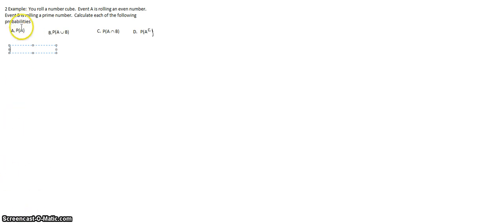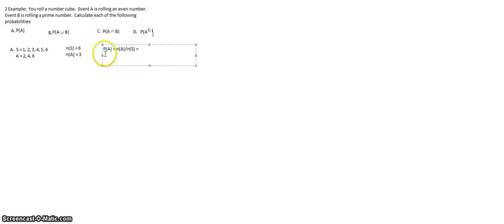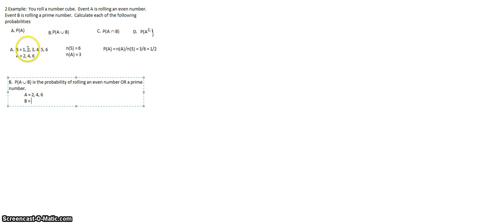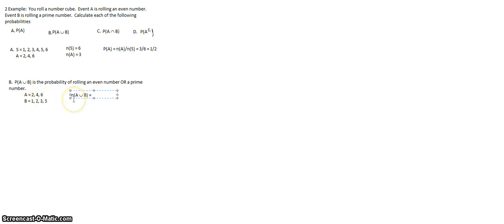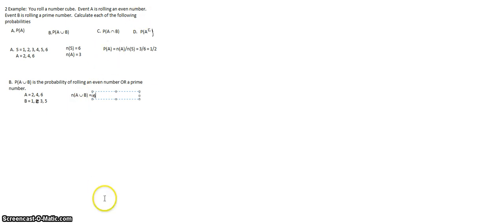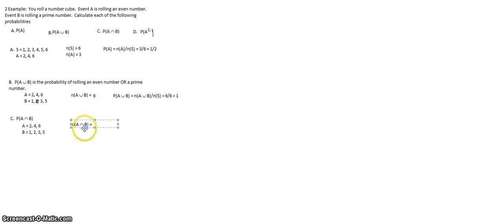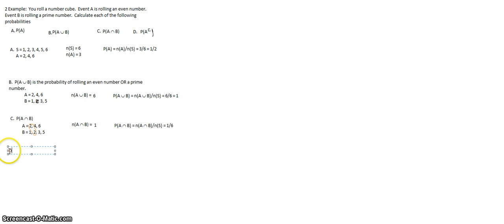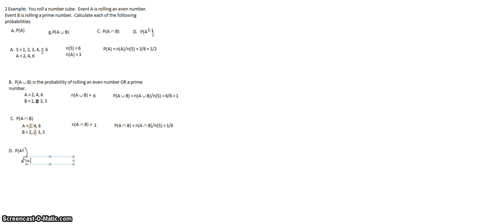Probability and Set Theory 3